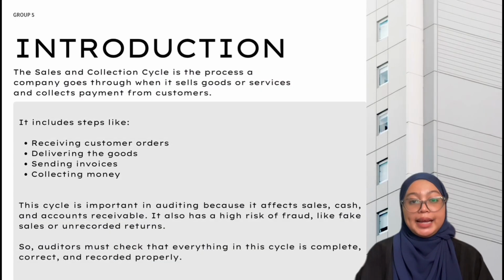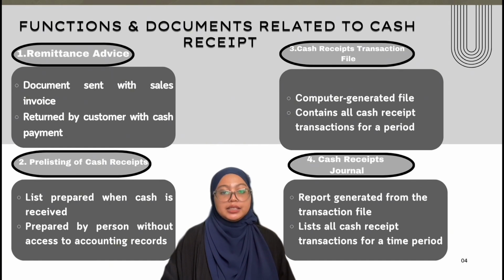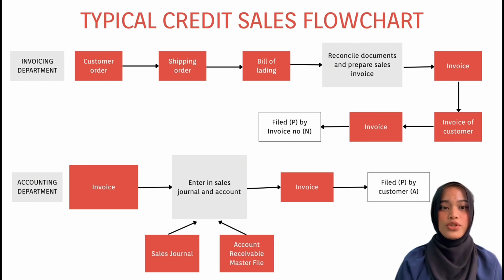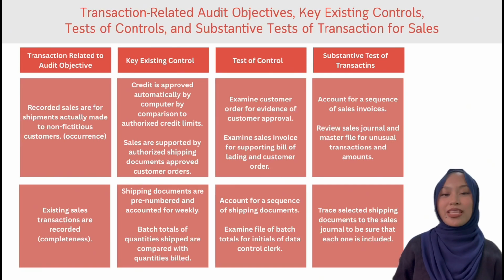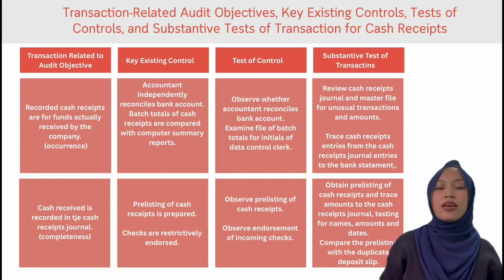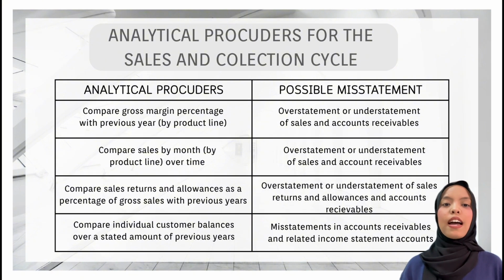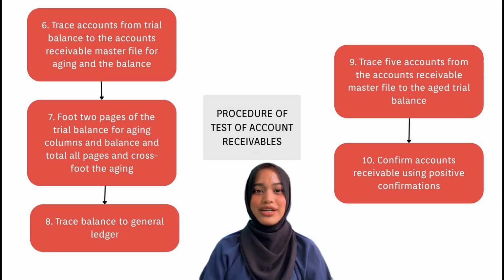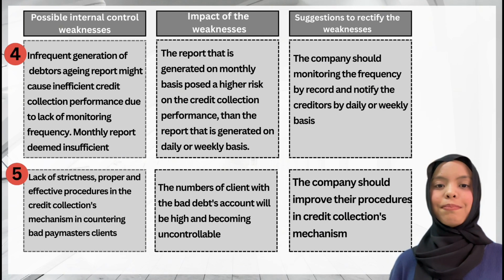AUD589 VIDEO PRESENTATION | SALES AND COLLECTION CYCLE